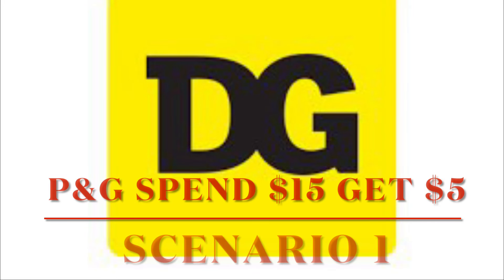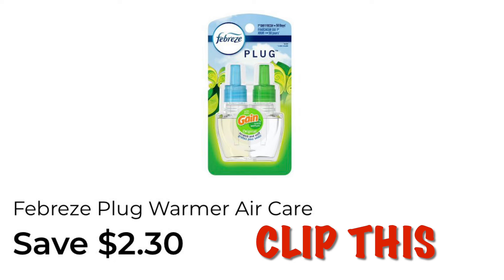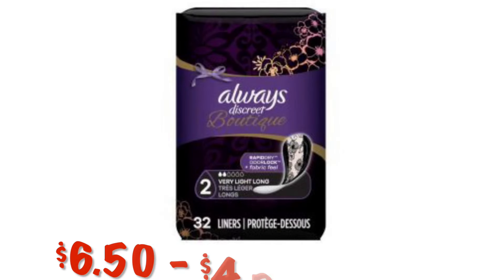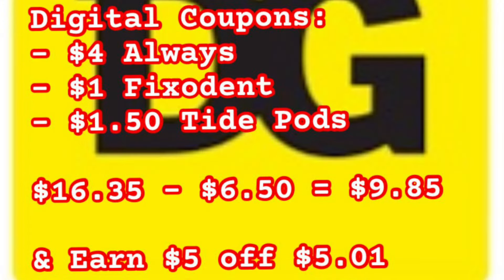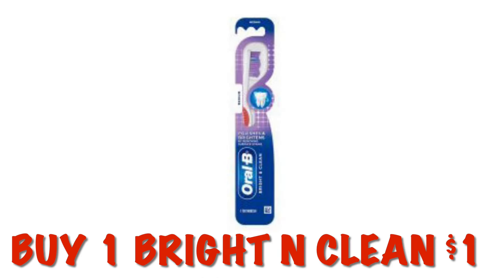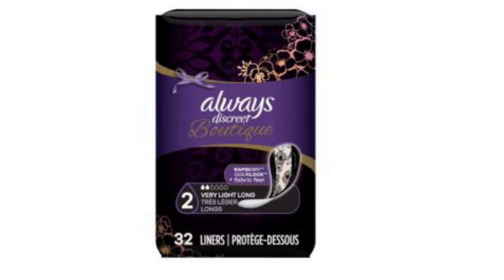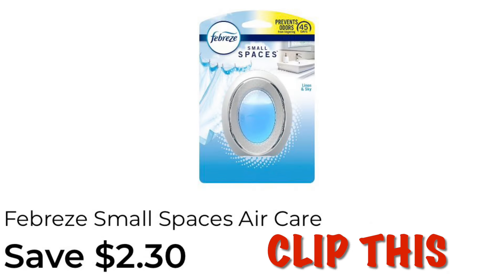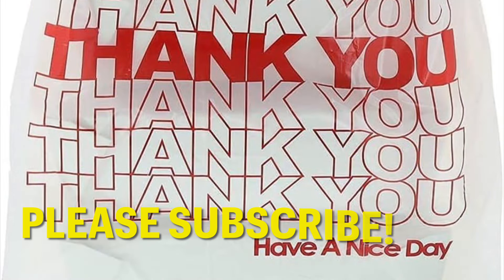Dollar General Couponing || P&G Spend $15, Earn $5.00 off $5.01 Coupon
I have 5 scenarios for you to consider for the P&G deal at Dollar General. You can mix and match any of the items to get to the $15.